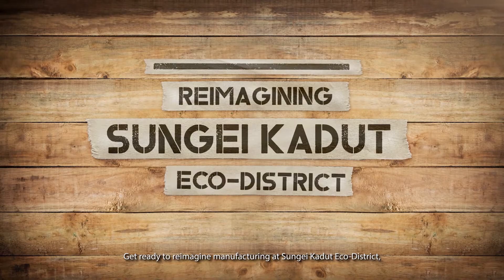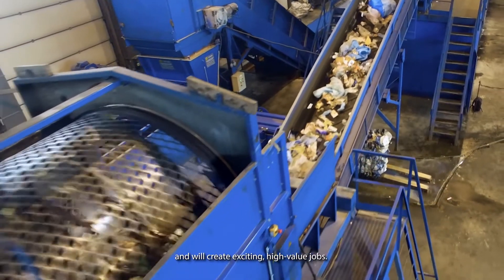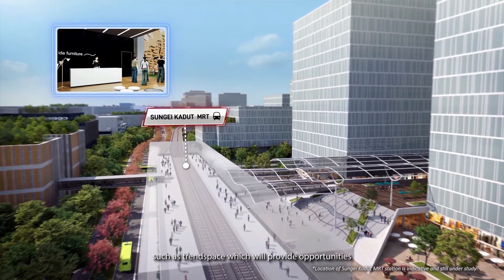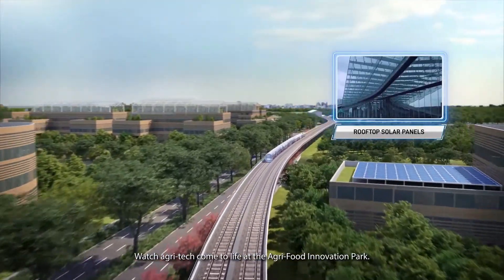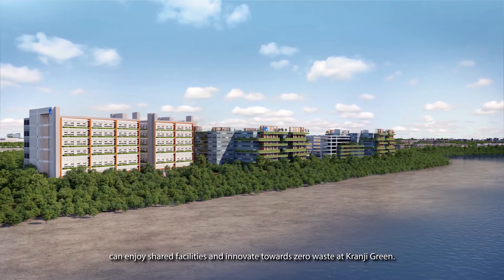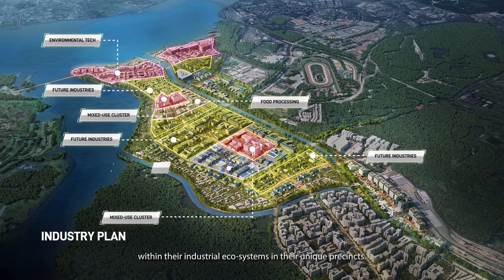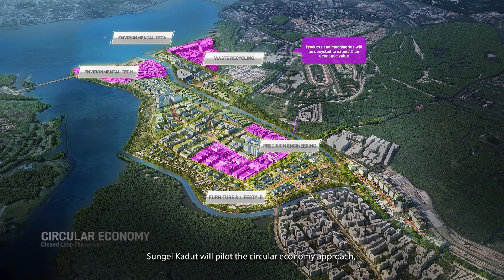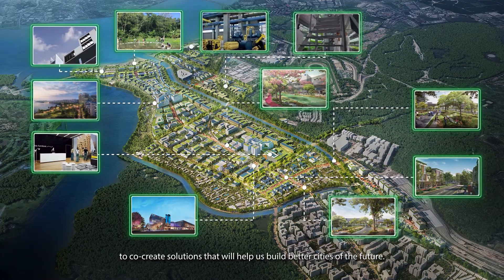Sungei Kadut Eco-District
Companies from new growth industries like AgriTech and EnvironmentalTech will now have a home at the newly reimagined Sungei Kadut Eco-District. See how one of Singapore’s oldest manufacturing estates gets a new lease of life with technology.